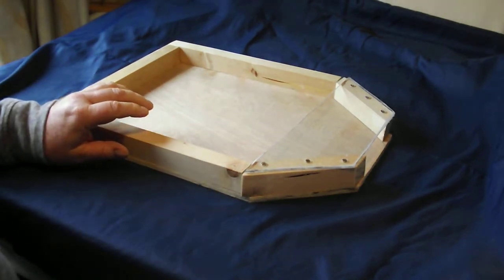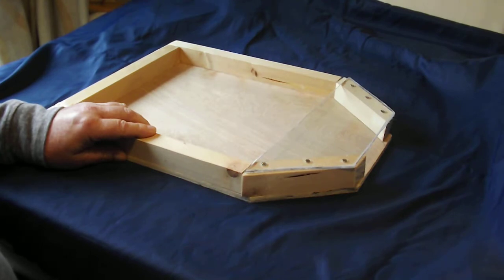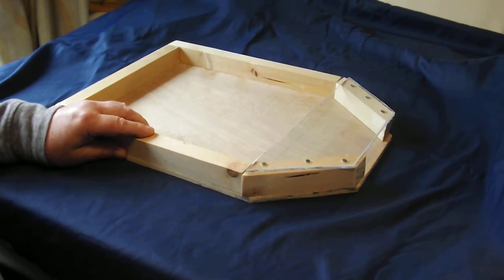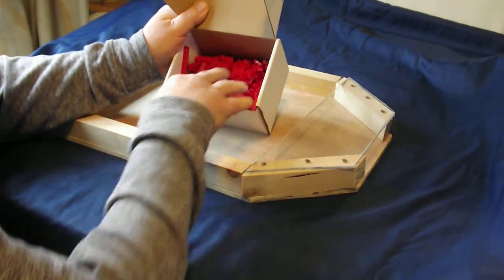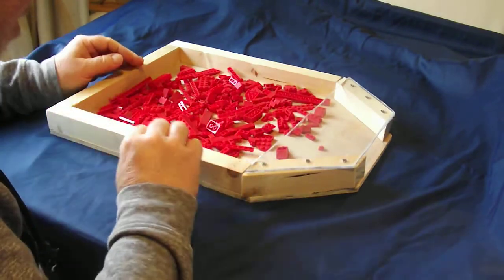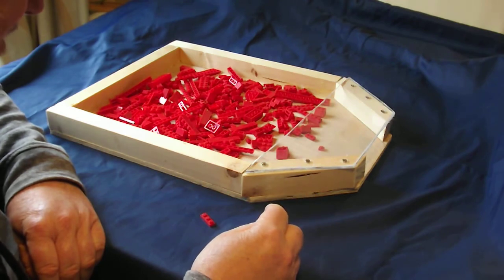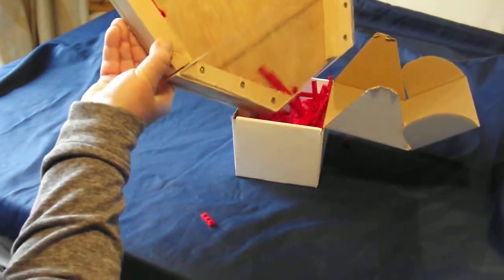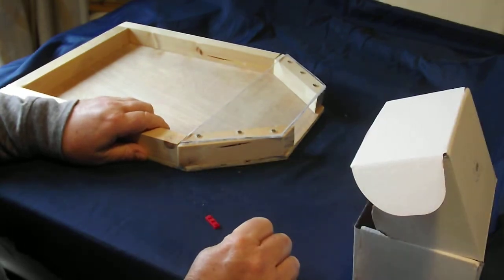The Lego Sorter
A new invention to help with finding and sorting Lego pieces.